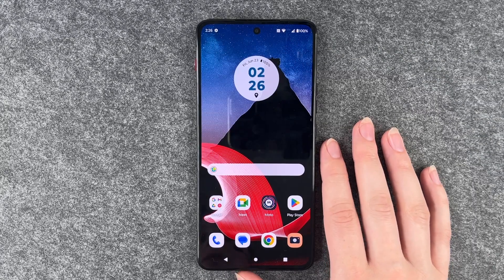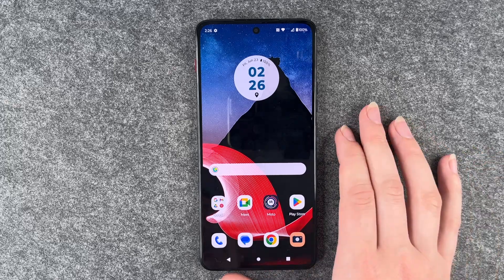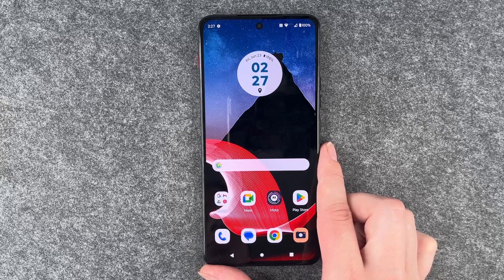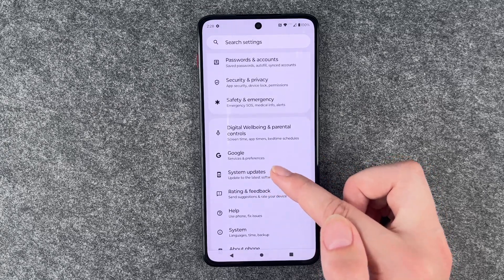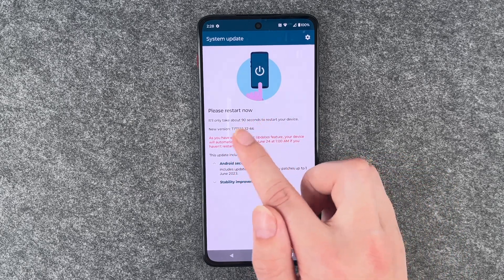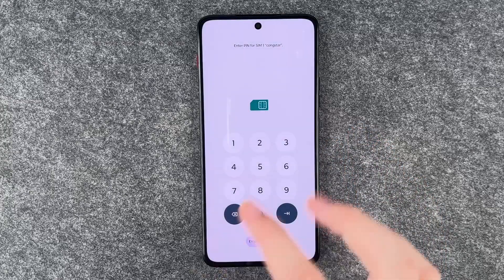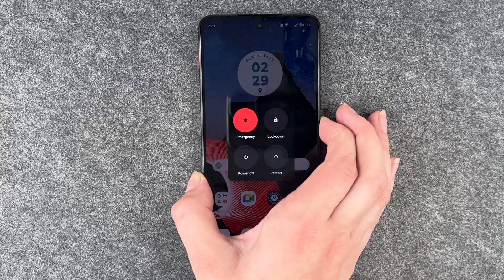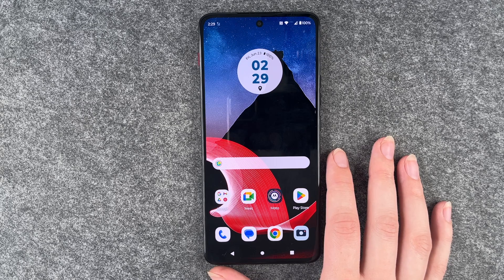Motorola Thinkphone - Does not Charge? Solution here! • 📱 • 🔋 • ❌ • Tutorial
Your Motorola Thinkphone no longer charges, and you are now looking for the possible causes of the charging problem? Maybe we can help you. In the meantime, we have had a lot of experience and have repeatedly encountered new problems when charging smartphones and their batteries. We will show you possible causes for the problem when charging your Motorola Thinkphone. This way, you can isolate the problem at home and get to the bottom of it. Good luck finding the cause and hopefully our tips and tricks will help you. Have fun.